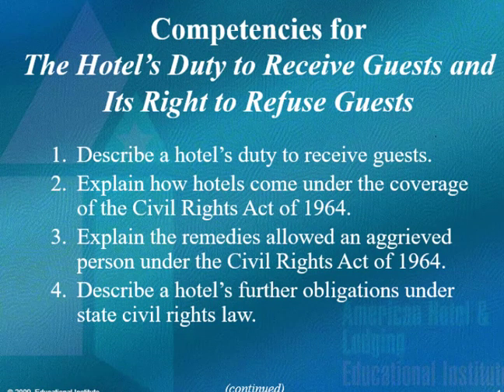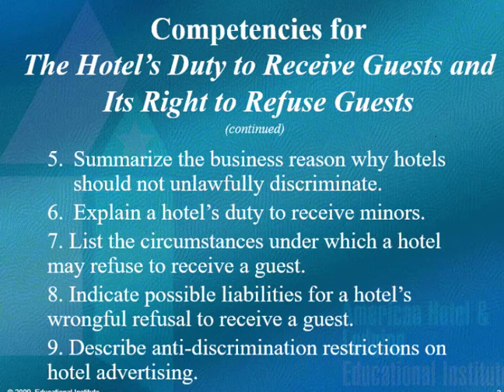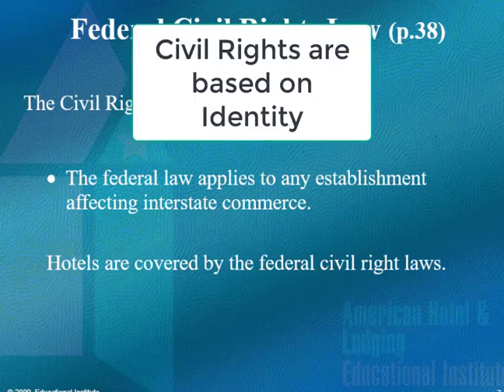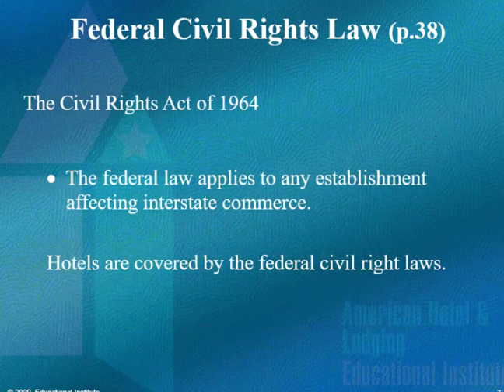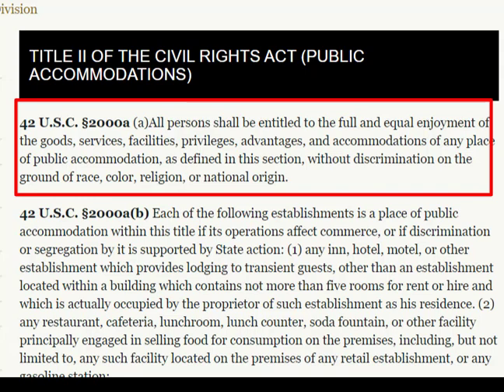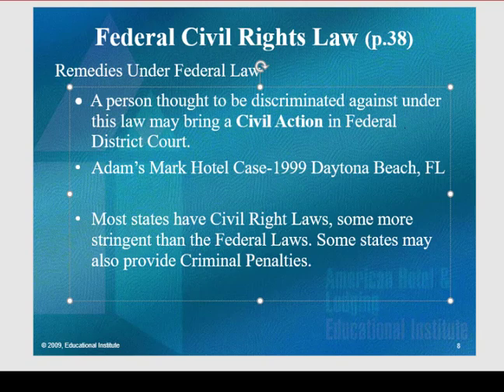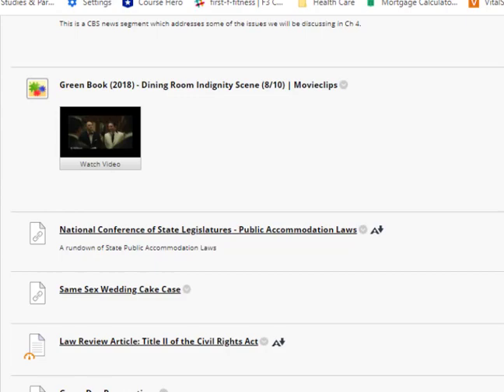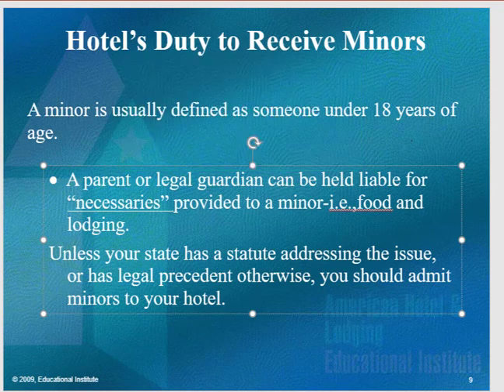HRM 140 Part 2 Ch 4 Lecture